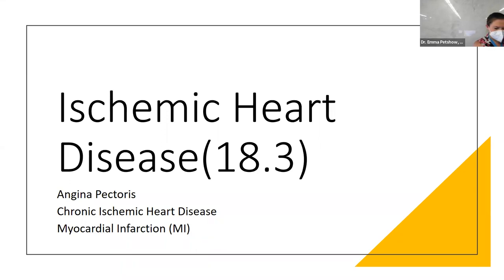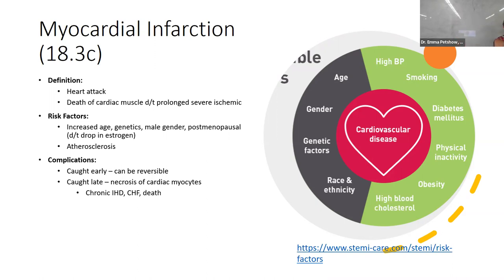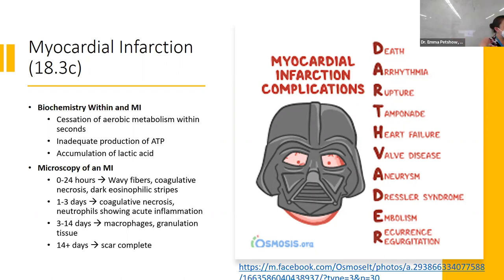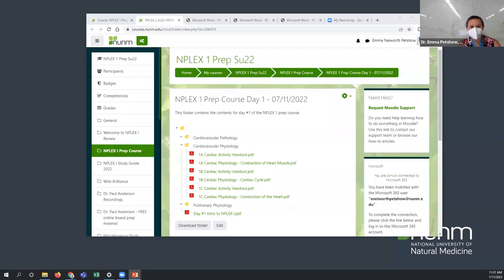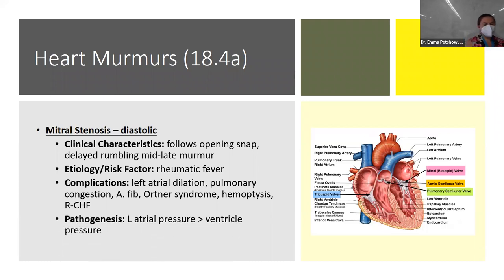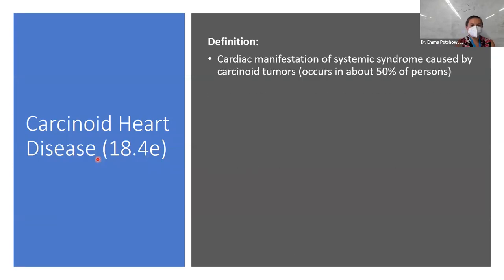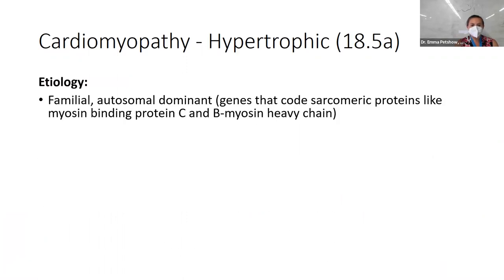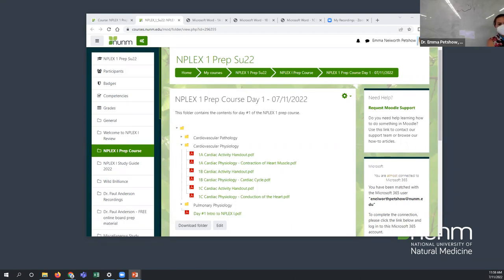Pathology of the Heart